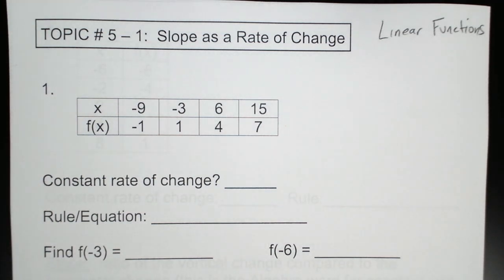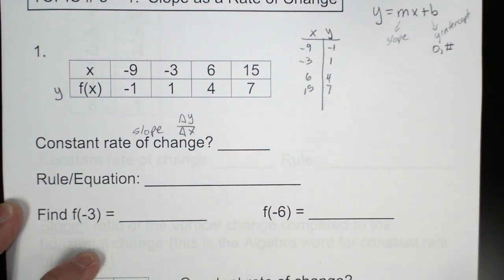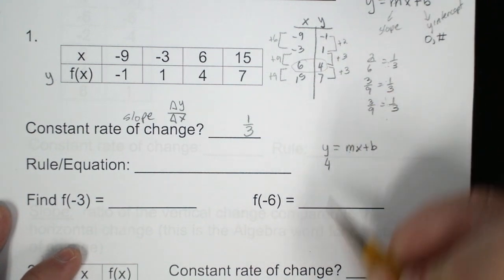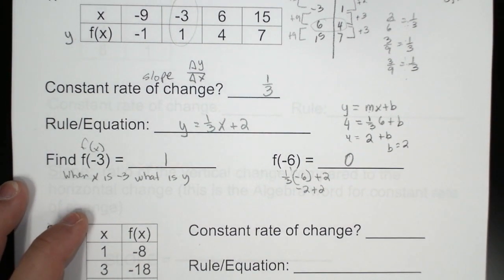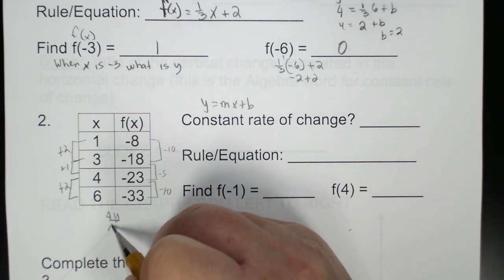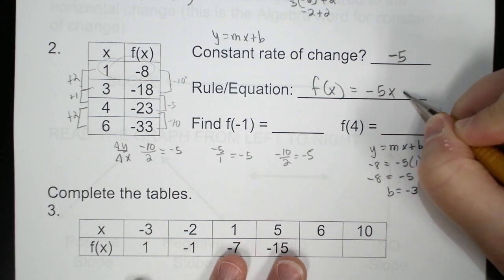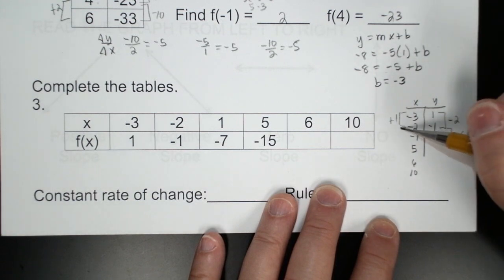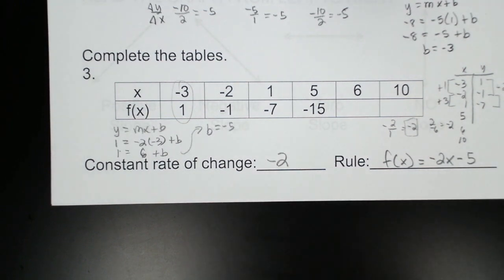alg 5 1 Constant Rate of Change Part 1